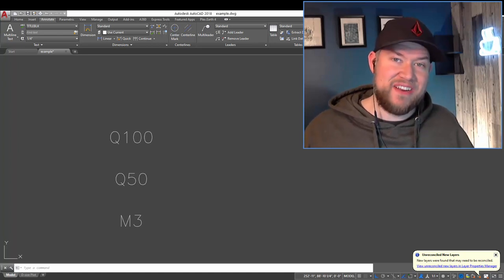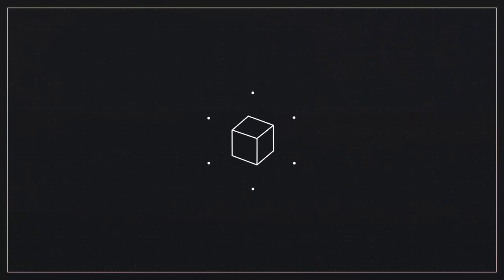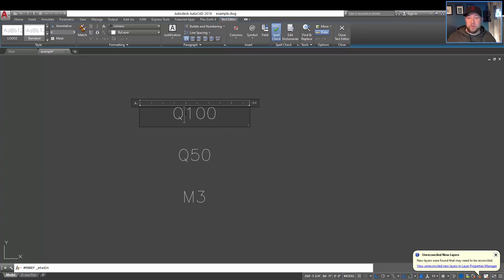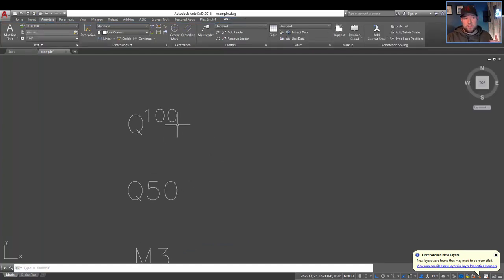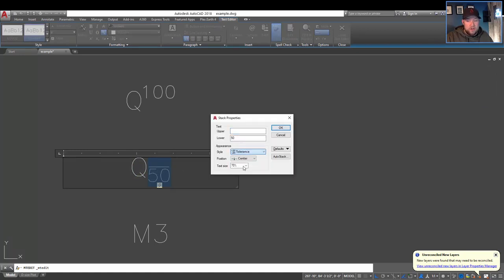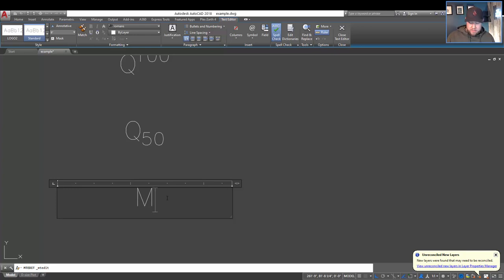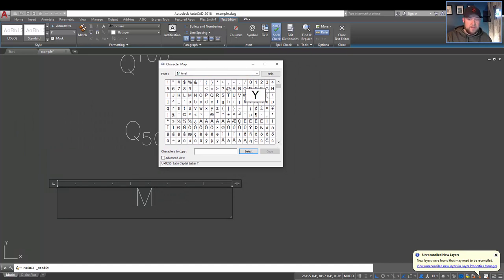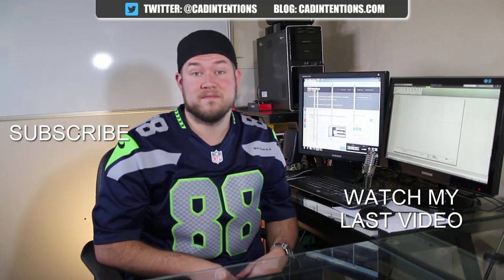AutoCAD How To Add Superscript / Subscript Text and Symbols - 3 Quick Tricks! | 2 Minute Tuesday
In todays video take a look at how to add superscript or subscript text in AutoCAD

In the video we take a look at multiple ways to make superscript or subscript (small text above/below) within AutoCAD. These methods can be used for MText, Leaders, Notes, Dimensions and more!

Want to send mail/products for future posts?
CAD Intentions
RPO VALLEYVIEW
KAMLOOPS BC
V2C 0G1
Canada

Specs:
PROCESSOR: Intel® Core™ i7-6700K @ 4.4GHz-Hi-Perf.
MEMORY: 16GB DDR4 @ 3000MHz
GRAPHICS: NVIDIA® GeForce® GTX 1080 OC 8GB
HDD: 512GB Solid State Drive NVMe Samsung® 950 PRO
POWER: 850W Rosewill® Glacier 850M